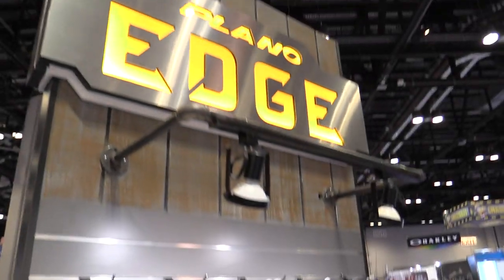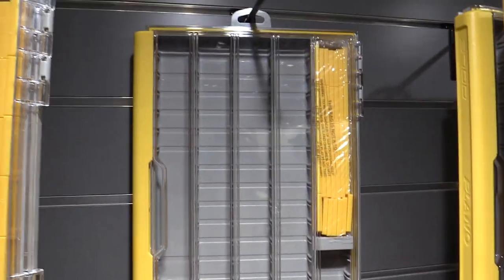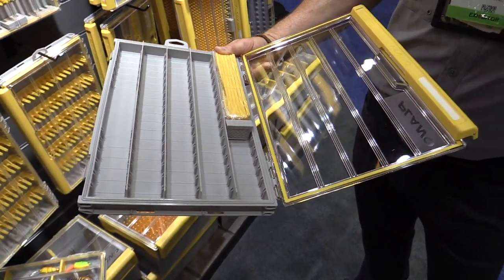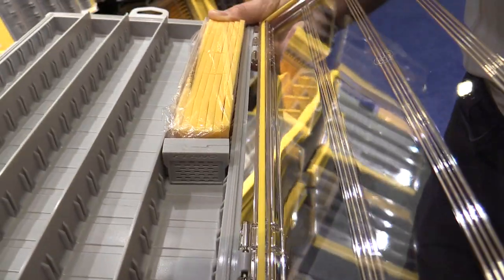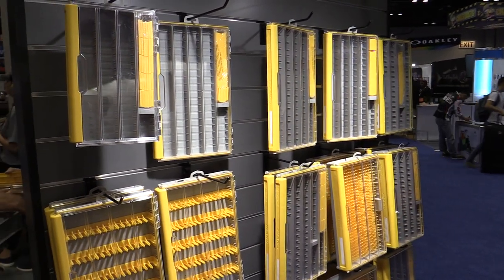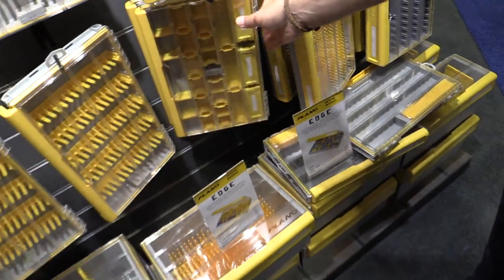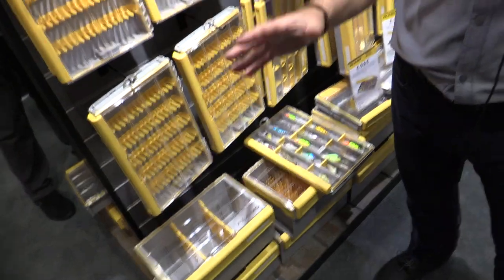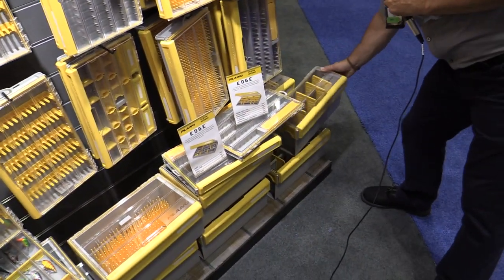Plano Edge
Plano debuts its new Edge line of tackle storage.